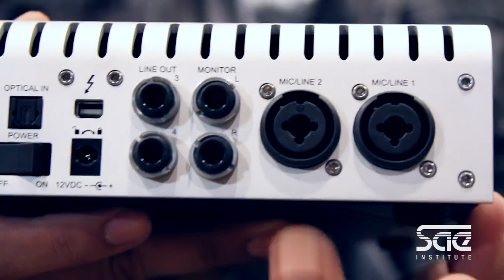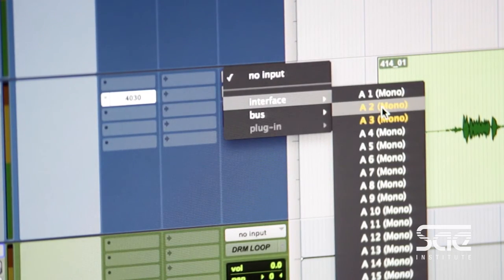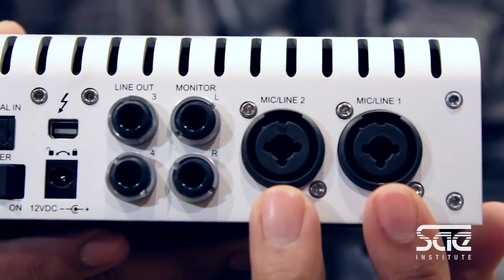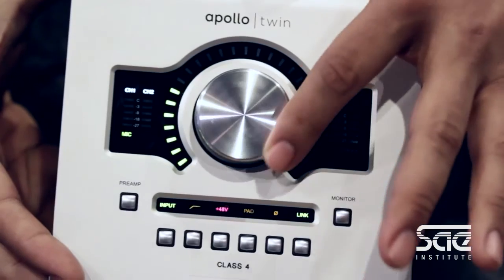How To: Record into ProTools DAW // SAE Institute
Sit down with Frank El Medico Rodriguez, Instructor at SAE Institute Miami, to learn more about getting started with your recording.

Frank discusses basic signal flow and connecting your raw sound to your DAW of choice, ProTools in this case.  The demonstration features the Apollo Twin Interface, which is the current interface SAE Institute students utilize. And don’t forget to send your musician a mix in their headphones!

Learn more about our accelerated Audio Technology and Music Business programs and locate an SAE Institute campus near you